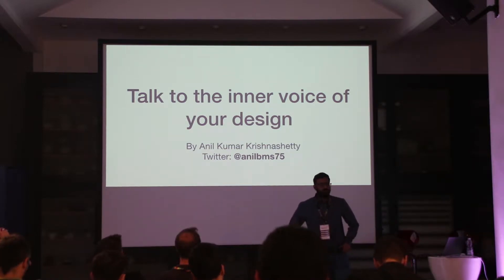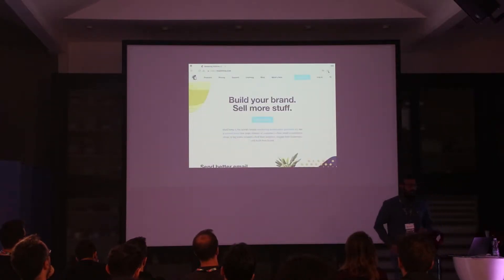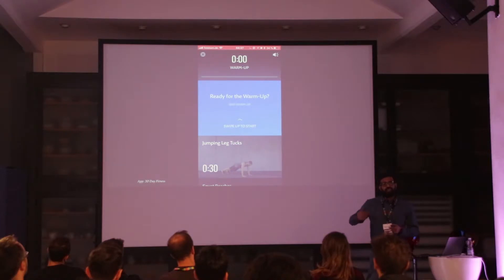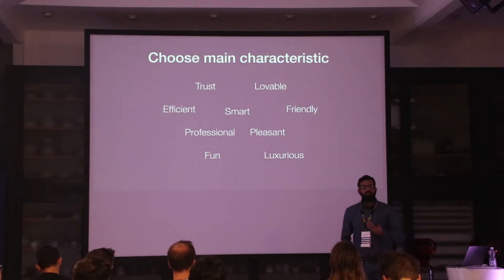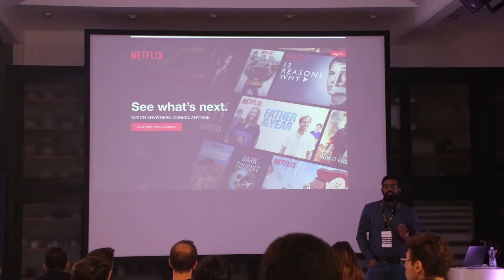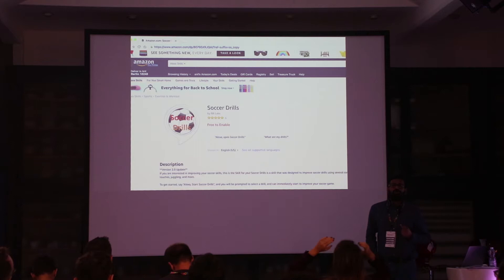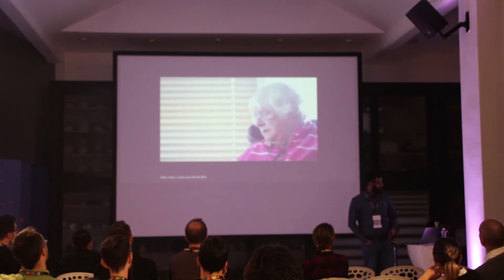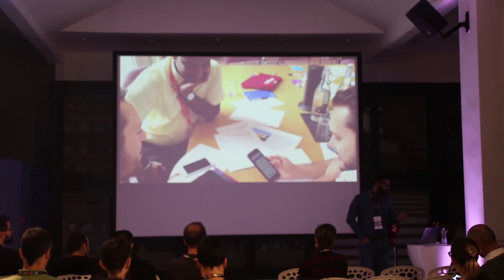Talk to the inner voice of your design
Anil will share why voice first/conversational UI gives engaging and great user experience. How to create voice first design and rapid user testing using prototyping tools.

Anil Kumar Krishnashetty is an IT Consultant at bitgrip Gmbh and founder of Berlin Lean Prototyping